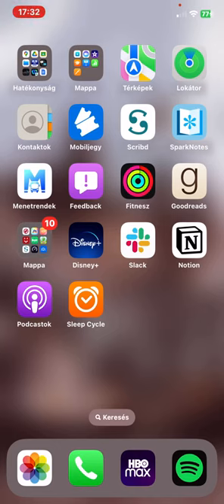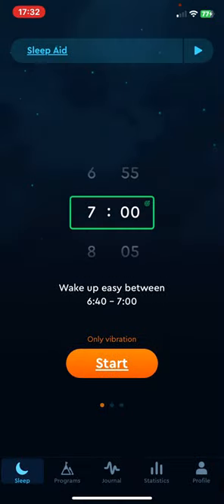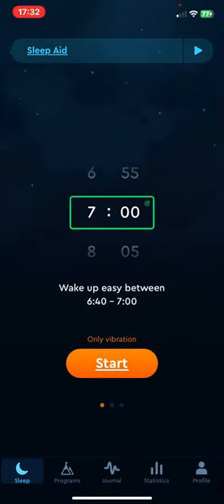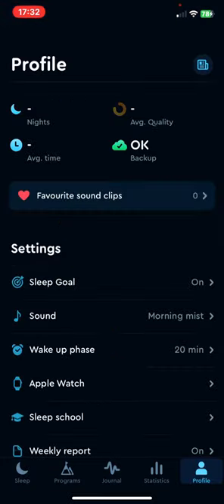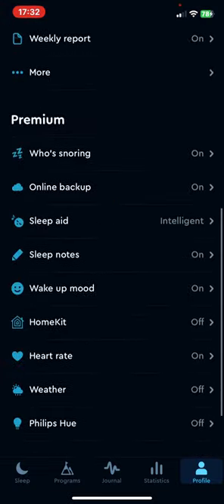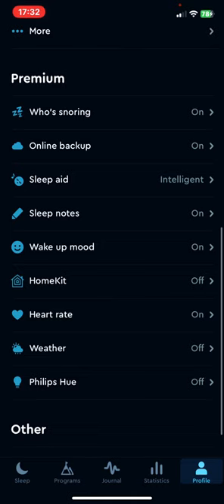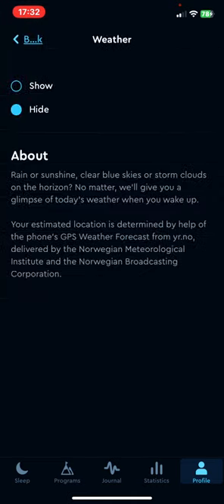How to enable the weather function in Sleep Cycle?